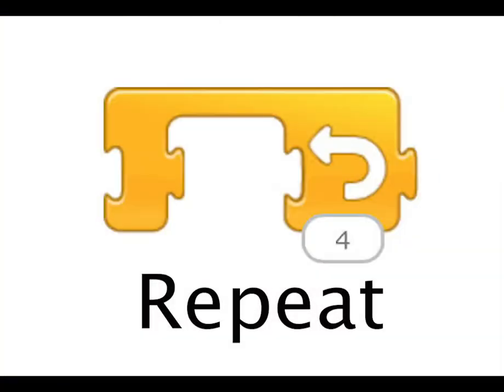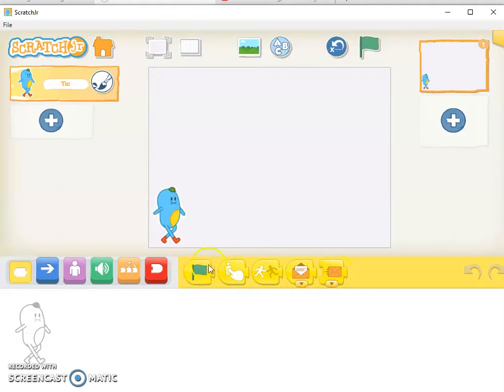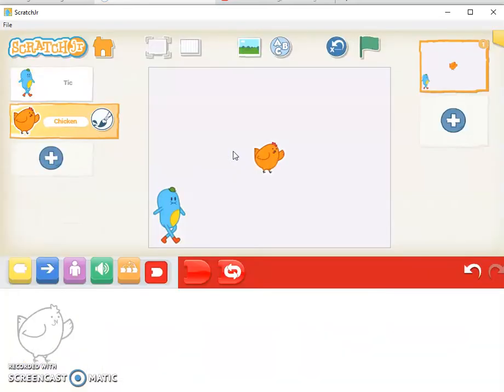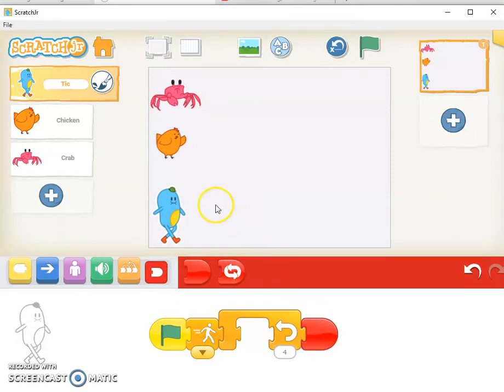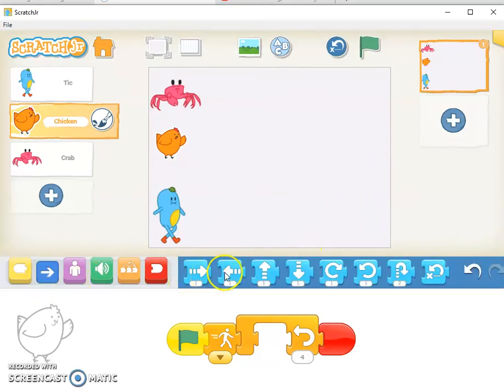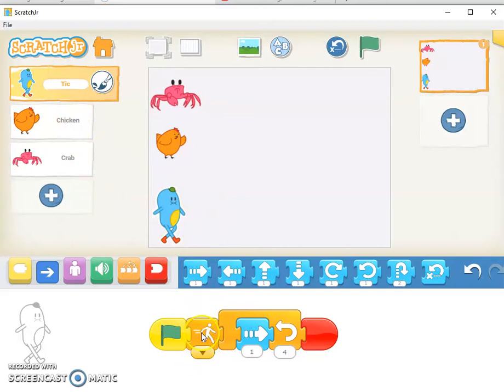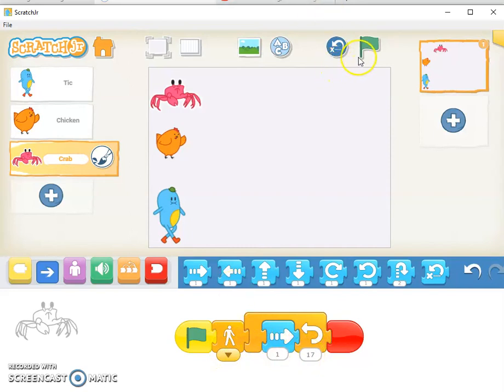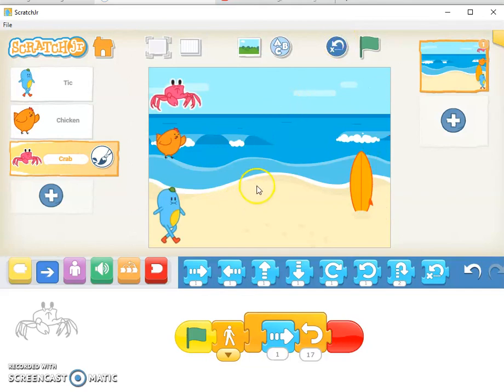K & 1 Scratch Project #1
This is project #1, 3/19 Scratch Junior